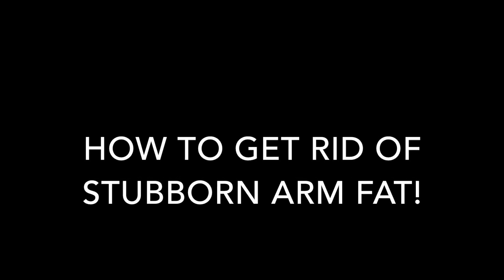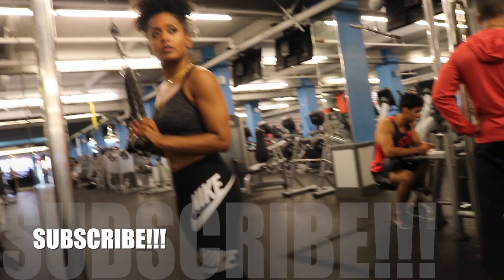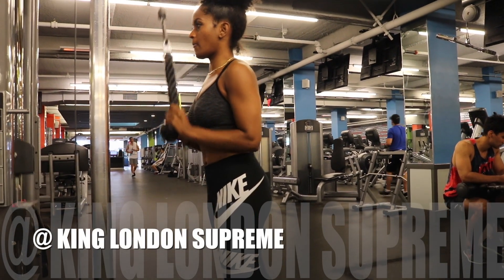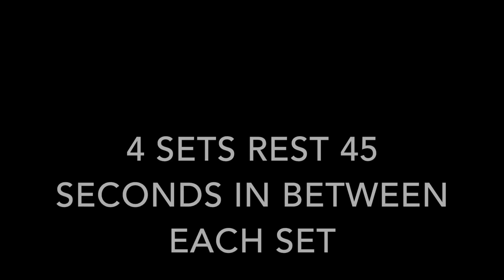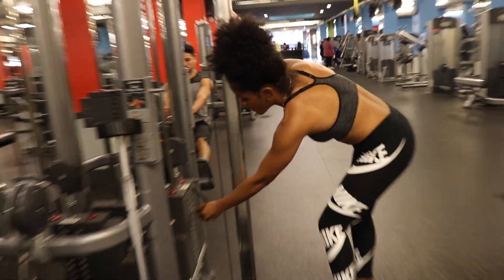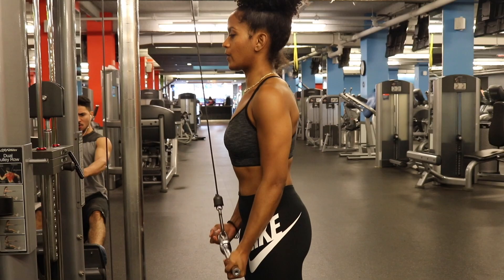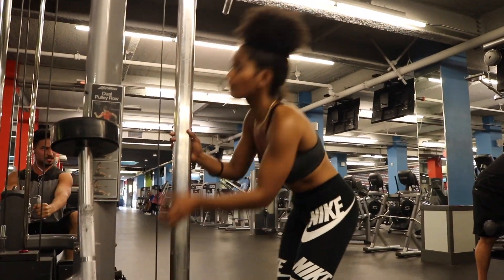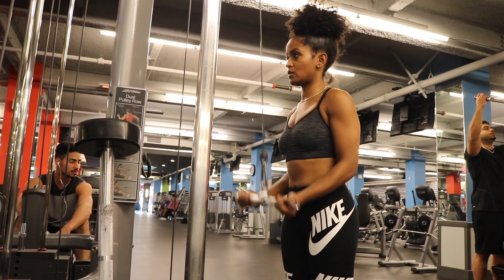HOW TO GET RID OF STUBBORN ARM FAT! (ANGELA BASSET ARMS PT 2)